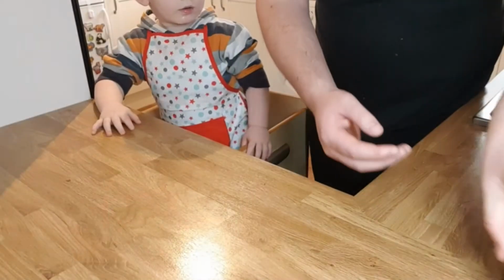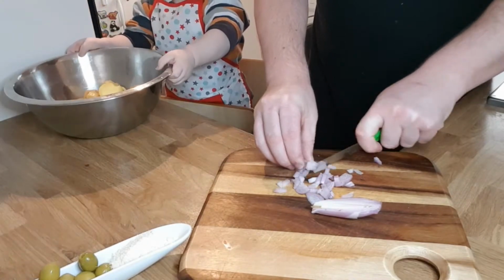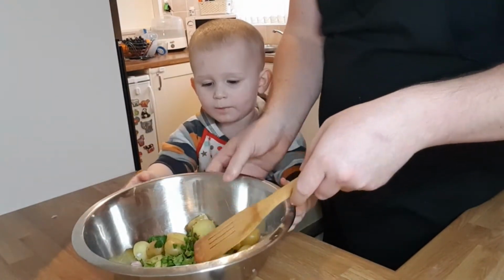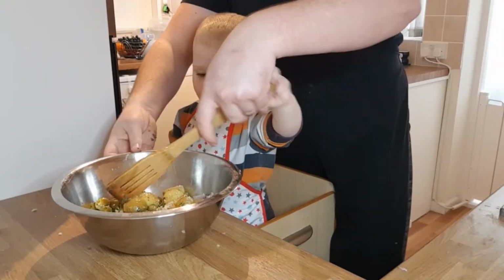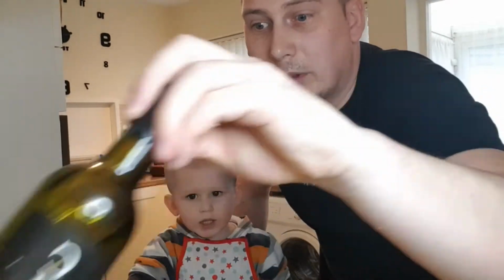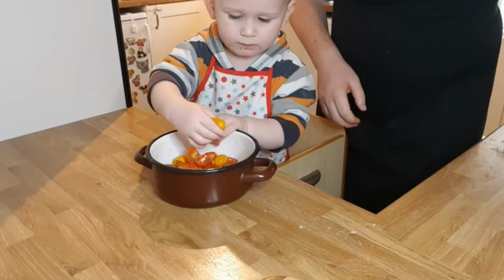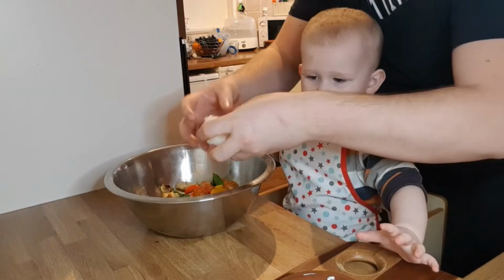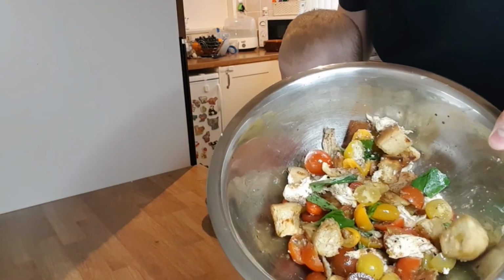You don't want to miss out on THIS newest video|I made with my son the 2 italian salads trend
It was a blessing and a lot of fun making this video with my son!
Italian classic salads with a twist !
I wait for all your questions and curiosities in the comments section.  And if you would like us to make a specific dish or recipe please leave in the comments section your suggestions and we wilk try to do it!